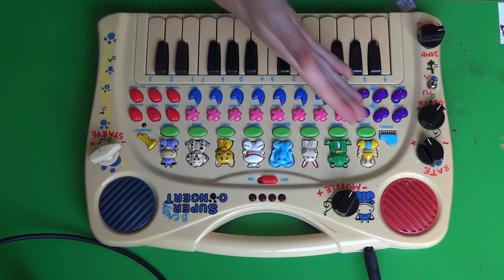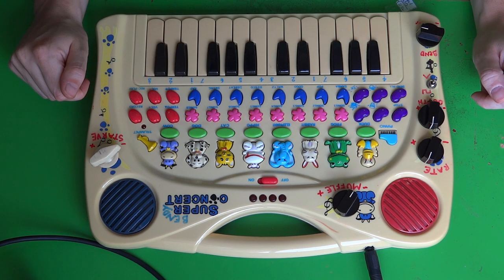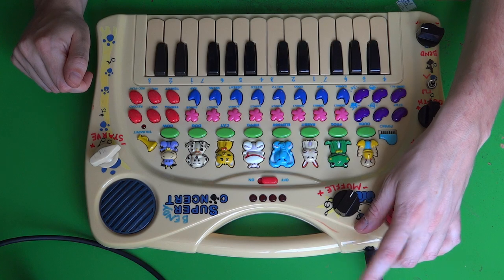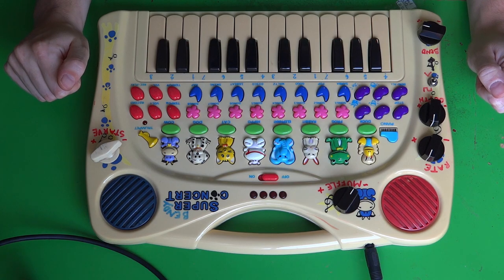Super Concert - Circuit Bend sample based toy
SOLD! Circuit bend toy keyboard with loads of animal samples, piano and trumpet. Now with a load of extra demented features :)